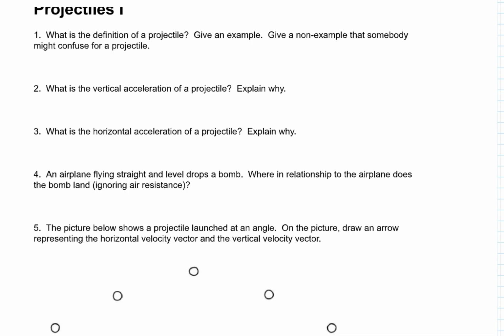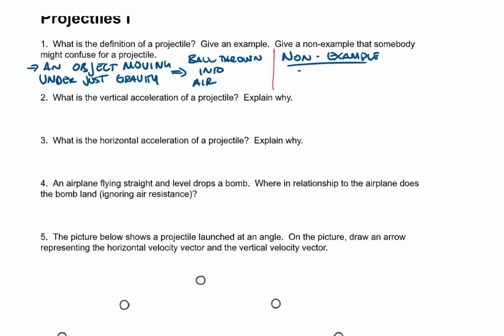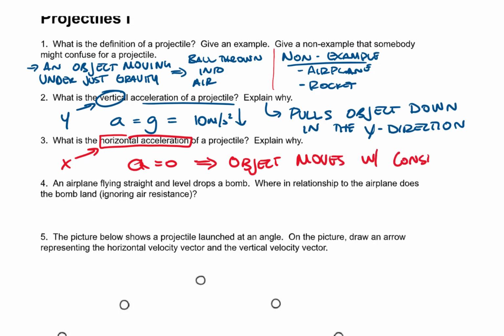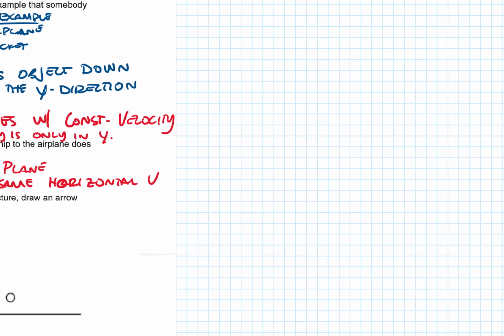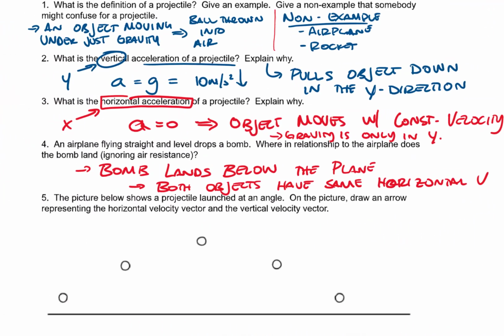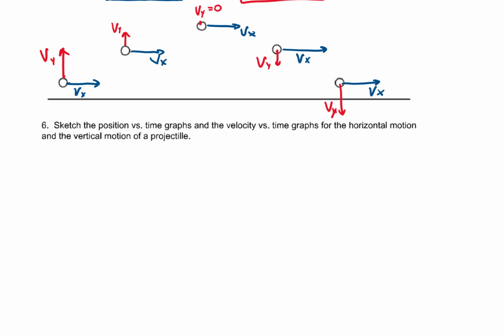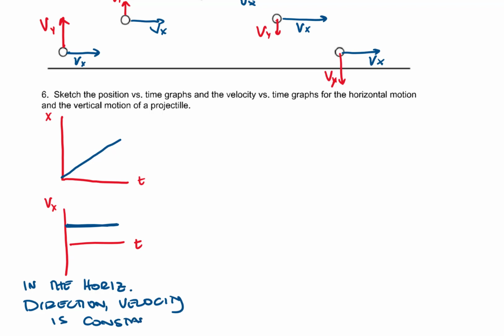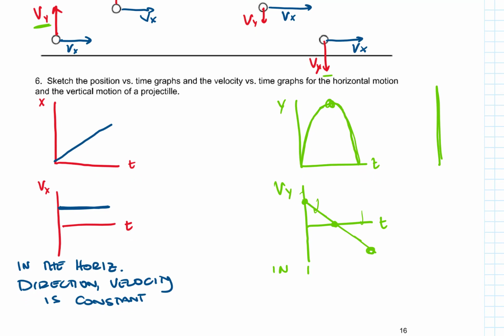Physics 1 Projectiles 1 Solutions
Solutions to projectiles 1